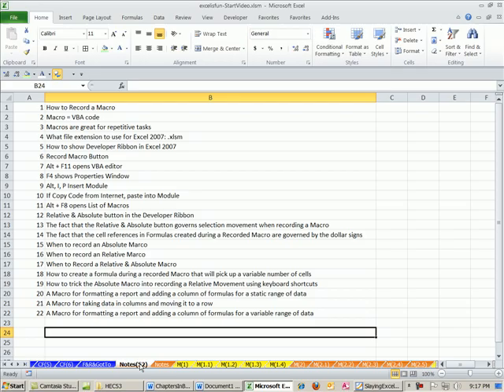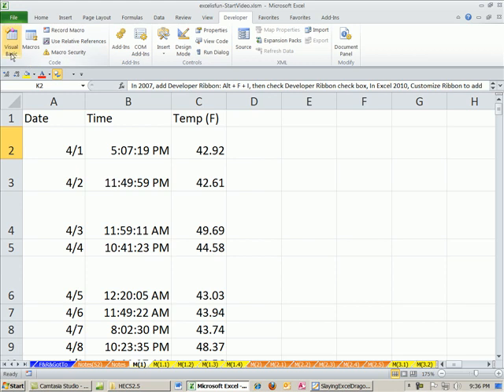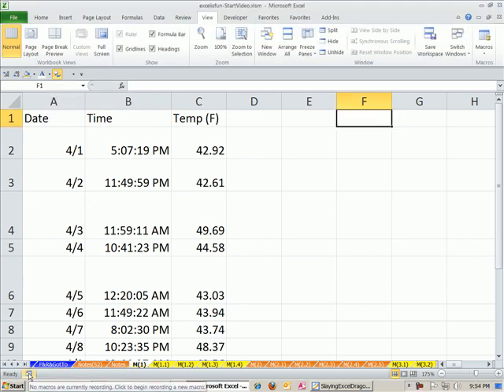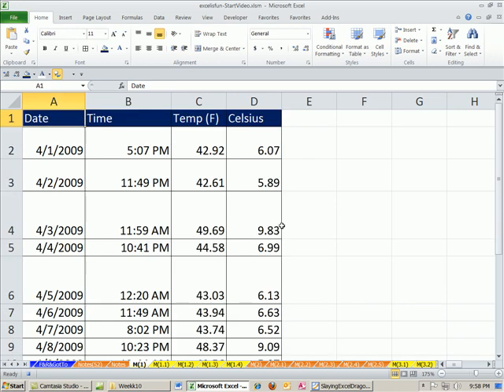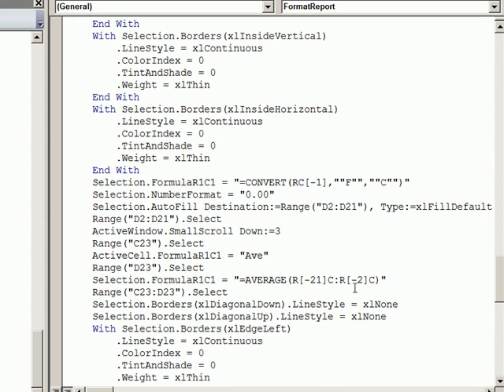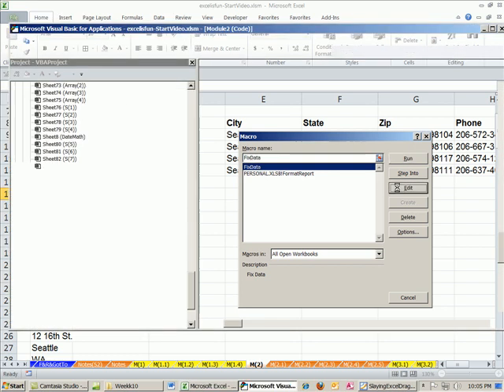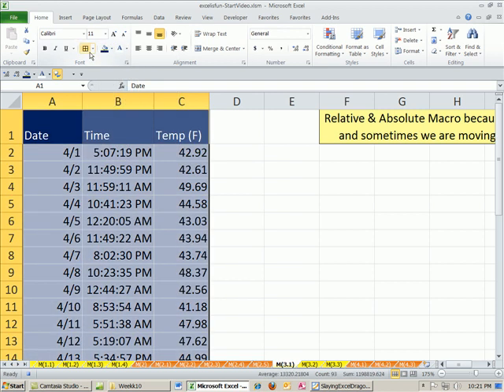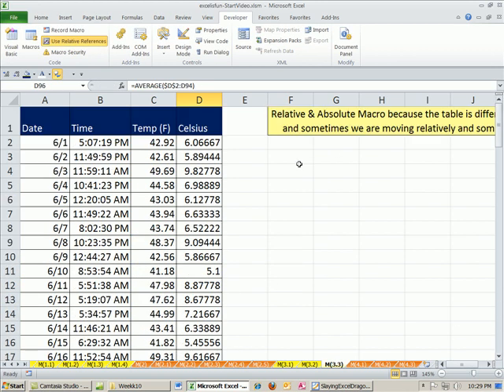Slaying Excel Dragons Book #52: Recorded Macros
This video accompanies the book: Slaying Excel Dragons, ISBN 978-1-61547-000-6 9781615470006
Topics
1. Recorded Macros
2. Developer Ribbon Tab
3. Absolute References
4. Relative References
5. VBA Editor
6. Trick the Macro Recorder with Keyboard Short Cuts
7. Format Report (Absolute References)
8. Fix Data Set Macro (Relative References)
9. Format Report (Absolute & Relative References in same Macro)
10.